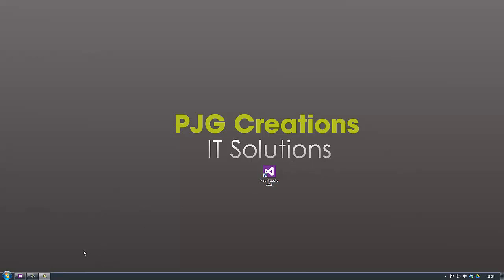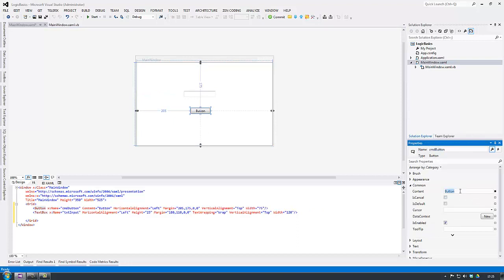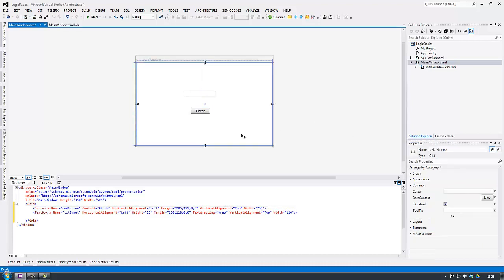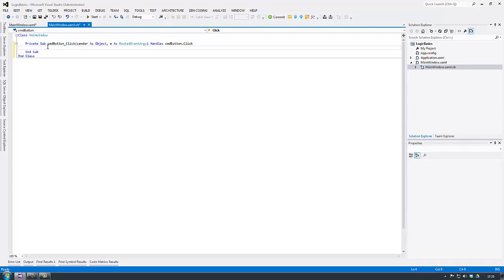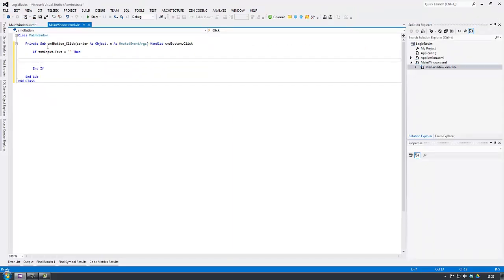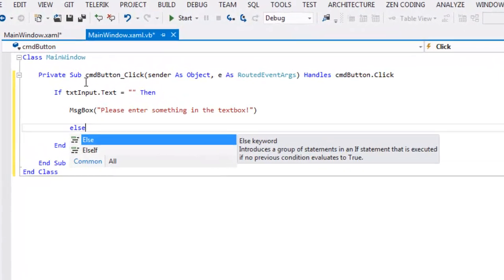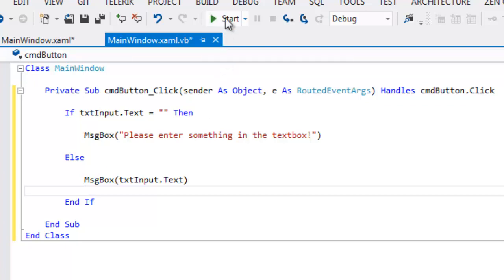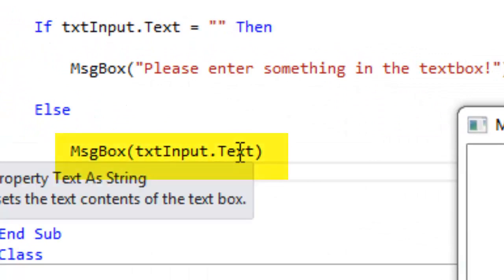Visual Basic - Basic Logic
A small tutorial video explaining the basic of Logic, using the "If-Else-Endif" statement, with Visual Basic.